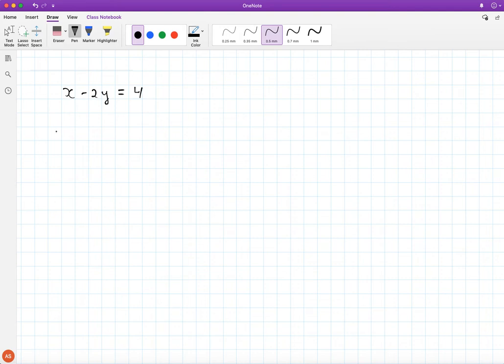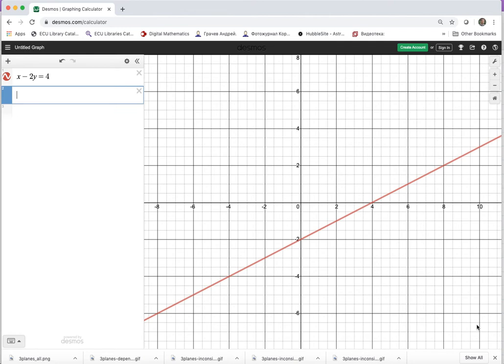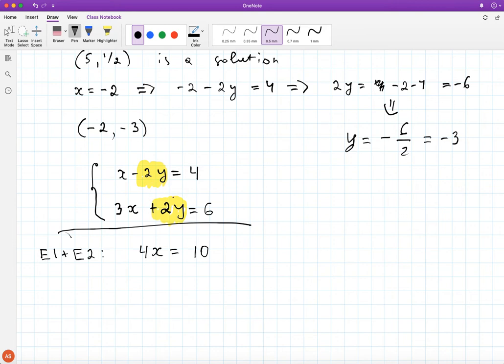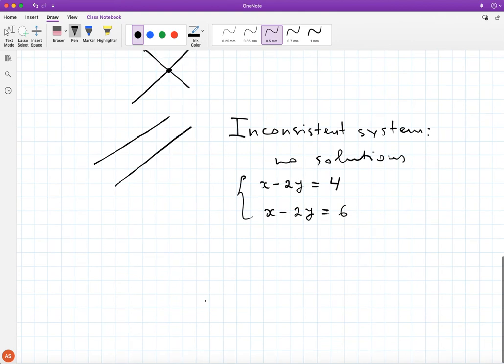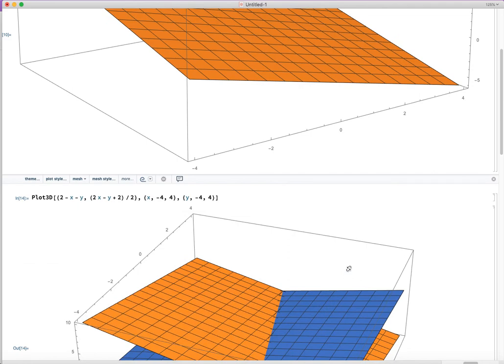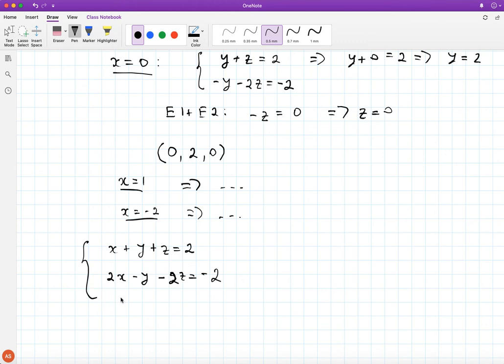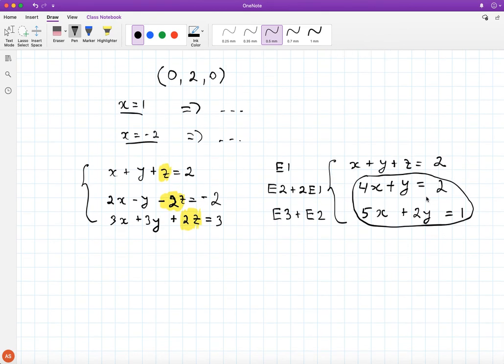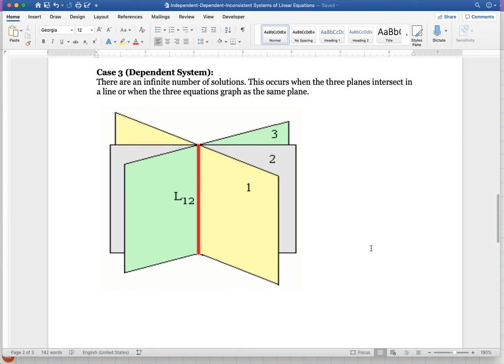Introduction to systems of linear equations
Topics discussed:
1) What is a solution of a linear equation/system?
2) Graphs of linear equations
3) Independent/Dependent/Inconsistent systems
4) The elimination method